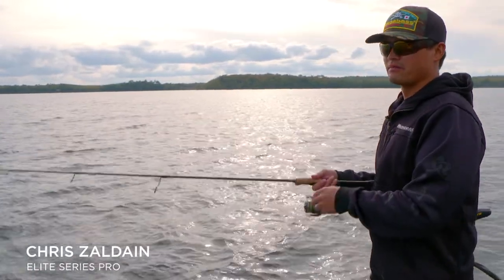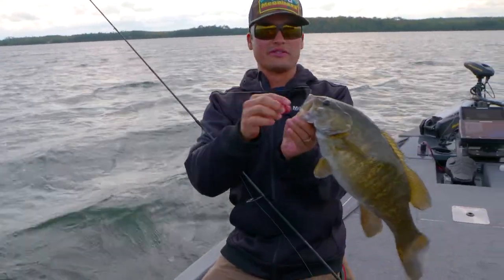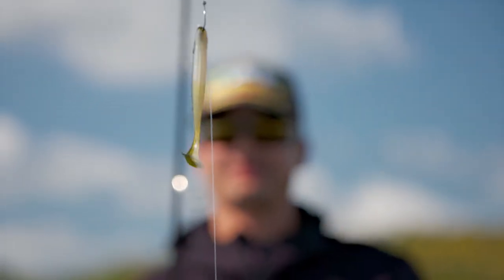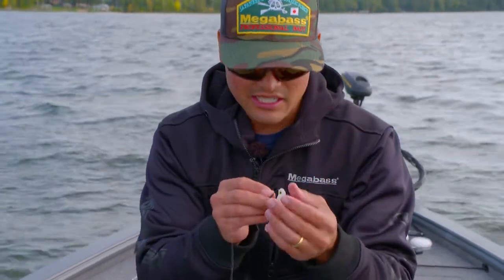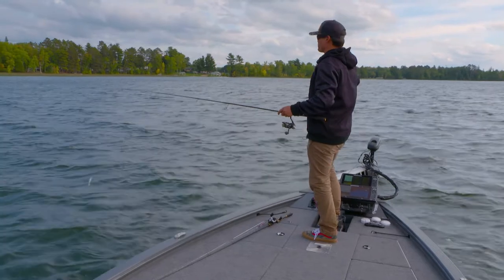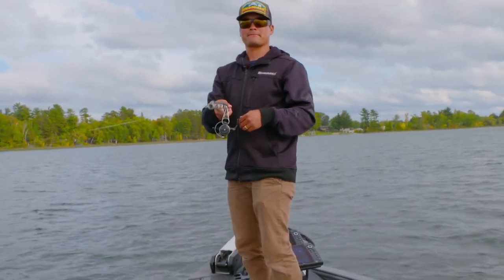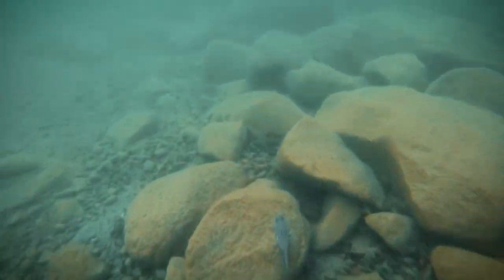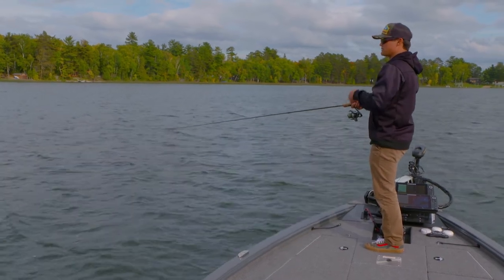Target Fall Bass with the Spark Shad Swimbait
Professional bass angler Chris Zaldain nails it when he says new school grubbing is a finesse swimbait rigged on a ball head jig. Unlike grubs, anatomically accurate baits like the Megabass Spark Shad closely mirror baitfish in appearance and motion while allowing anglers to cover the water column with speed and efficiency.

Although they work anytime, Chris emphasizes the effectiveness of finesse swimbaits during abrupt seasonal and weather changes, the onset of fall being case in point. Negative fish still eat these realistic baits when others fall short, and the sharp single hook provides excellent hookups.

Additional content includes key rigging points, his two primary retrieval methods, and preferred rod and line setup that blends finesse, sensitivity, and power.

for more content and product-specific information.

ABOUT US:
The birth of Megabass in the U.S. is the stuff of legend, involving a cross-country trek in the early 90’s, in which the Megabass designer/CEO Yuki Ito challenged pro staff of local stores and area pros to one-on-one fishing duels. The rules were simple: if Yuki Ito won, the store had to buy his lures; if the U.S. angler won, then Yuki had to buy local tackle from the store. This “put your money where your mouth is” approach, combined with the quality and flat out fish-catching ability that was evident in Yuki’s handcrafted Megabass equipment, succeeded in convincing stores to take on this premium imported tackle.

Today Megabass still embodies that daring spirit. Each product is a painstaking marriage of handmade form and technological innovation. Megabass strives to capture the same care, quality, and attention to detail embodied by the handmade tradition. In a modern age dominated by CAD and mass production, every Megabass lure is based on a hand-carved Yuki Ito original. Each stage of the development process is closely monitored with exacting quality controls to ensure that the mechanical process of production does not whitewash the integrity of the original.